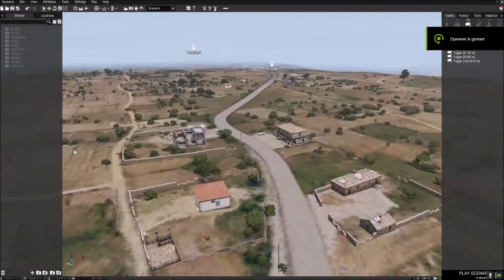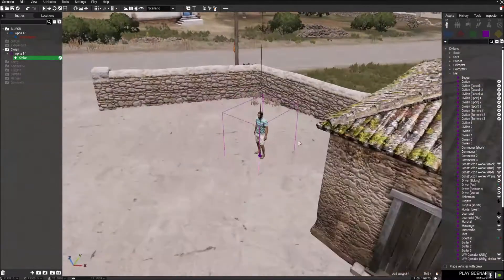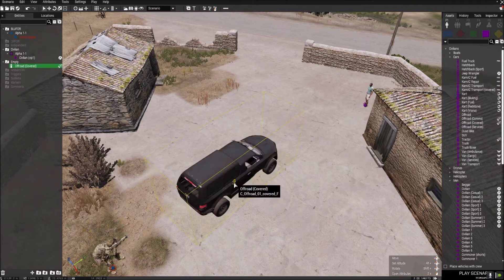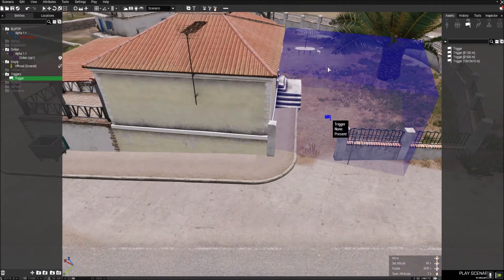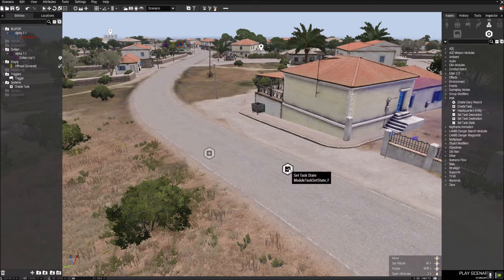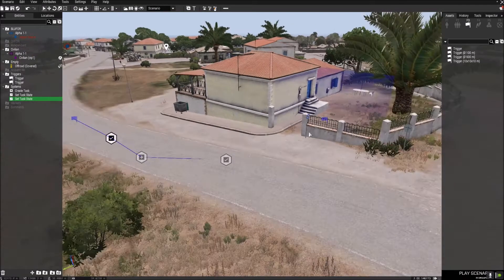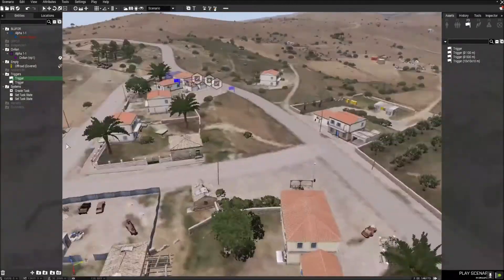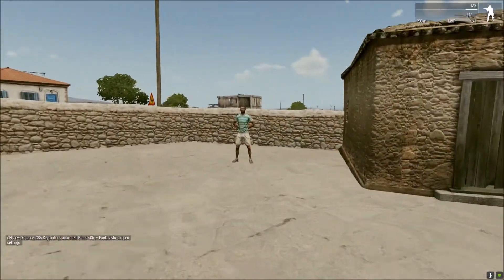ArmA 3 Mission Making 101: VIP Transportation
Hello everyone, in this video I will show you how to make a VIP transportation mission.